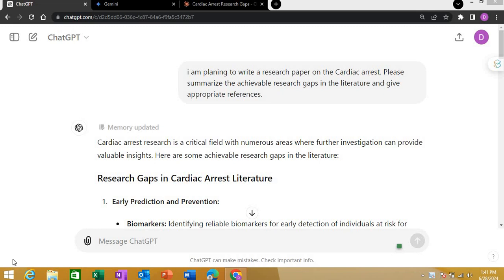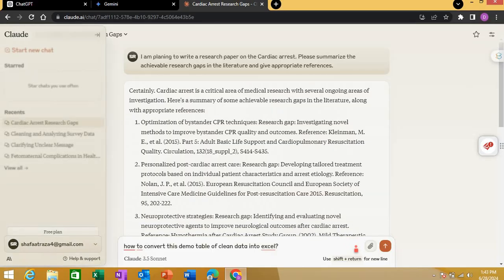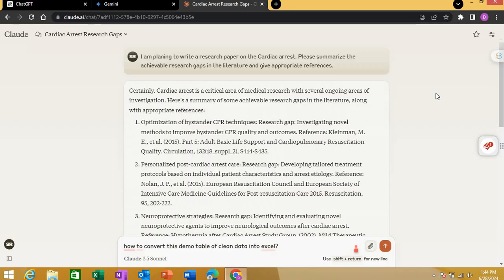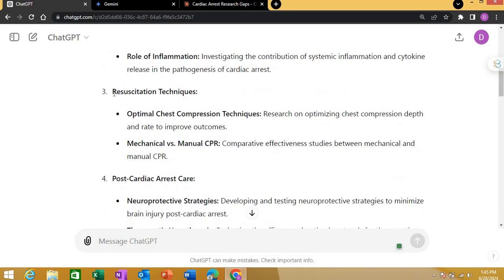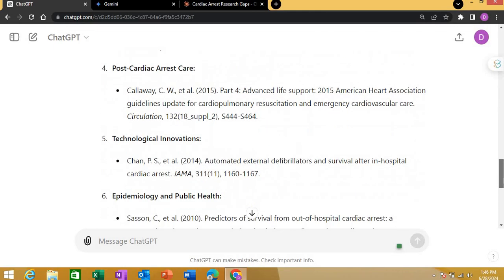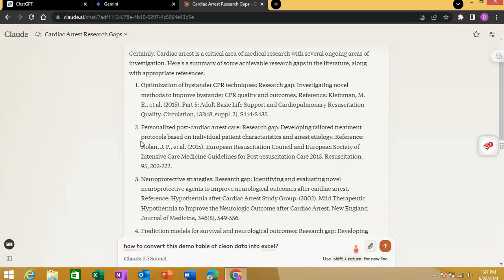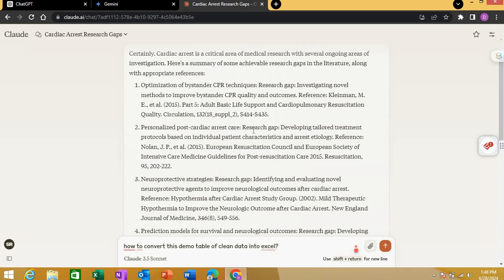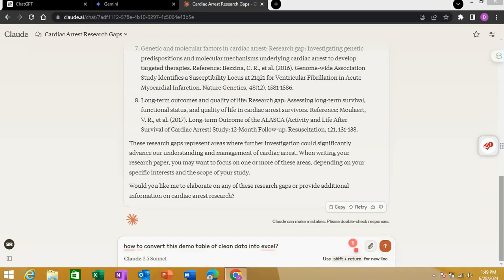How to find research gaps with AI in minutes